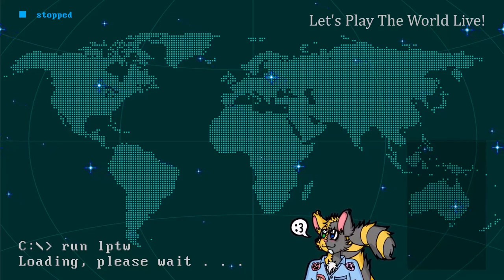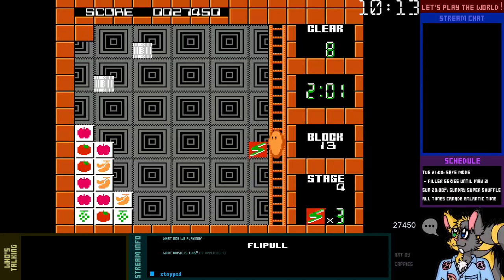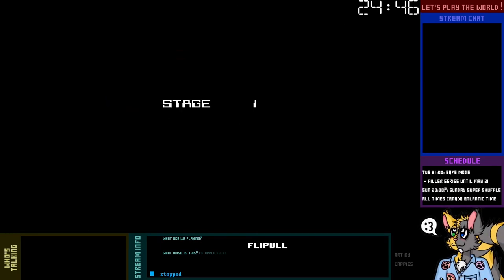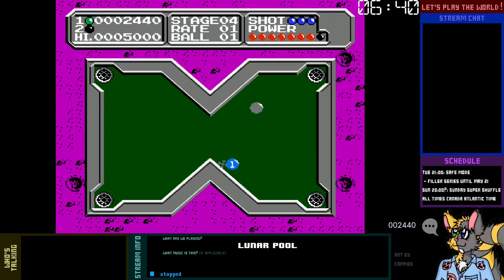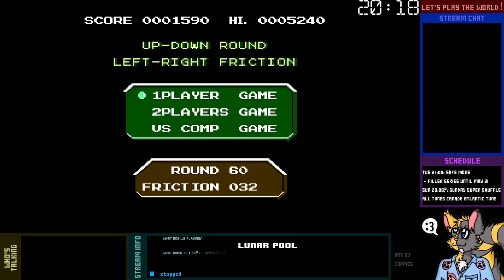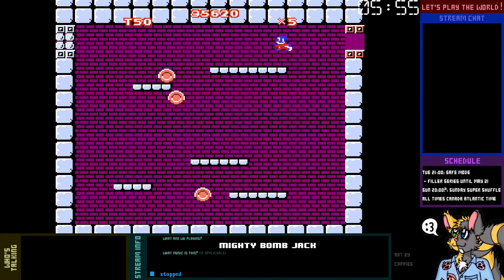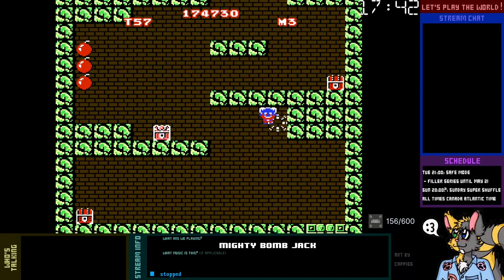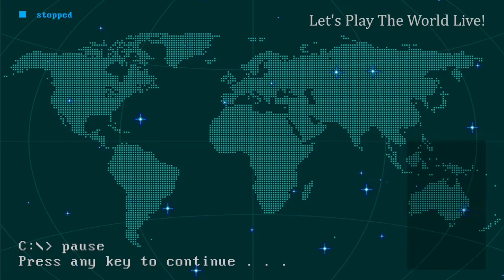The Overachiever - 1-1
Here's a new irregular series where I just go through some games and try to get some achievements from RetroAchievements, as much as we can within roughly 30 minutes. This time, we're looking at the Supervision 110-in-1, a NES multicart I had as a kid and spent A LOT of time on, and also did a Let's Play of many years ago.

0:00 Intro
1:27 110-in-1 menu
3:45 Flipull
35:21 Lunar Pool (Lunar Ball)
1:04:05 Mighty Bomb Jack